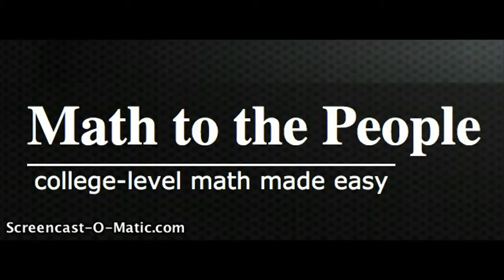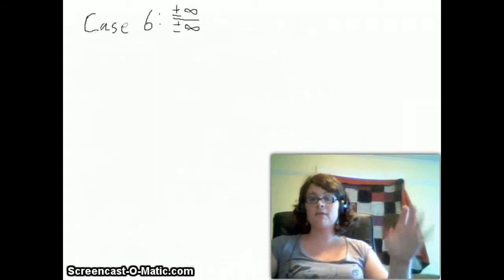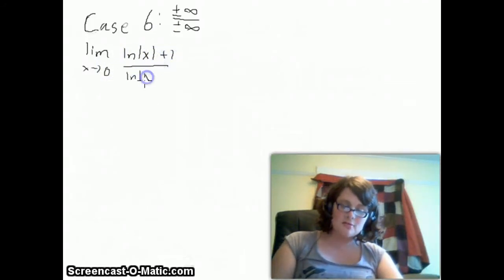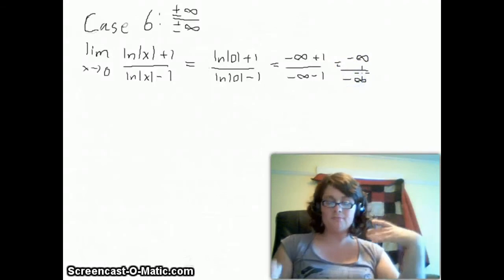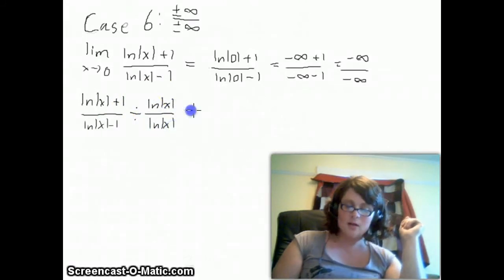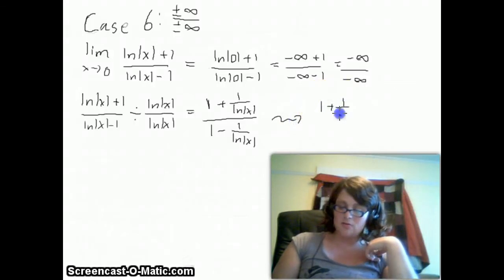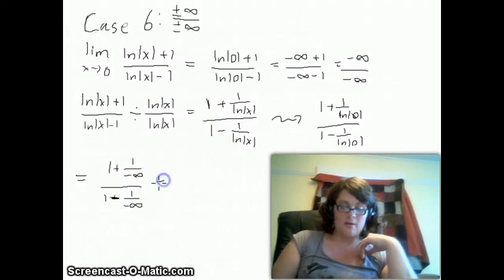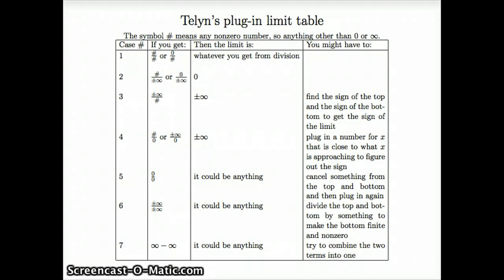Limit table tutorial - Case 6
This video is part of my limit table tutorial. For more information on who I am and what I do go

Telyn's limit table tutorial

I have found that many students, when confronted with limit problems in calculus, often have a very good idea of how to solve various types of limit problems, but have a hard time telling which type of problem is which. This tutorial explains how to use a "plug-in table" to help figure out which type of limit problem is which. This tutorial is contained in several videos on YouTube which are linked to each other through YouTube Annotations. Below are links to the various parts of the tutorial: